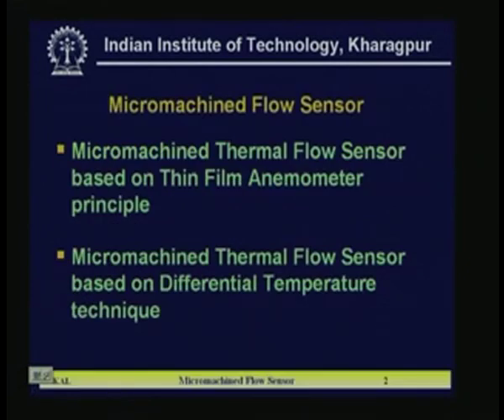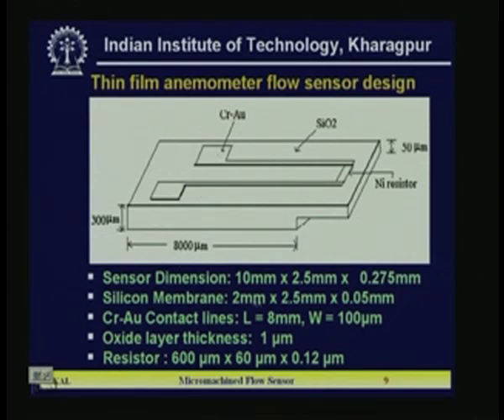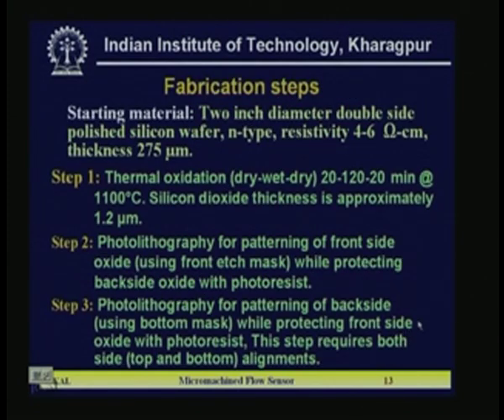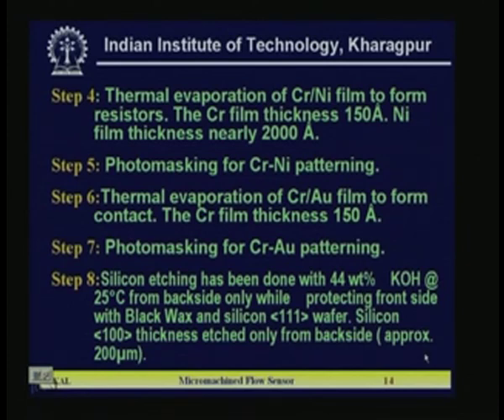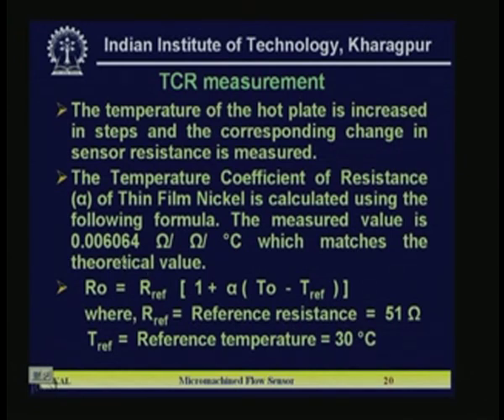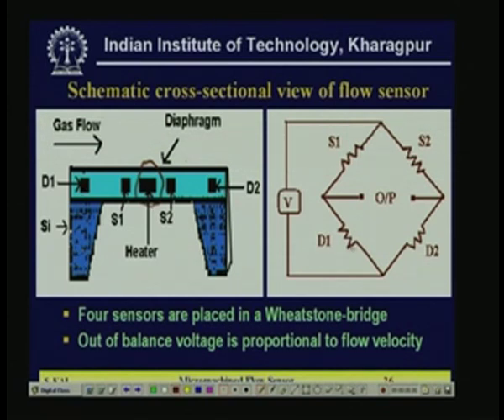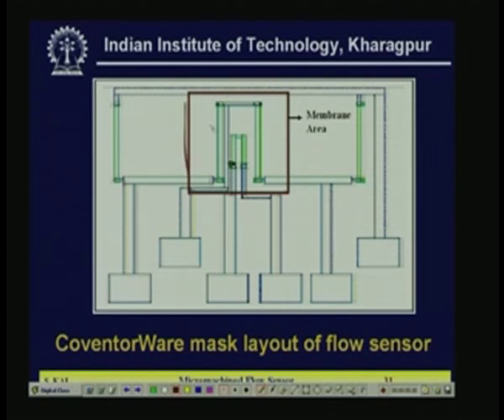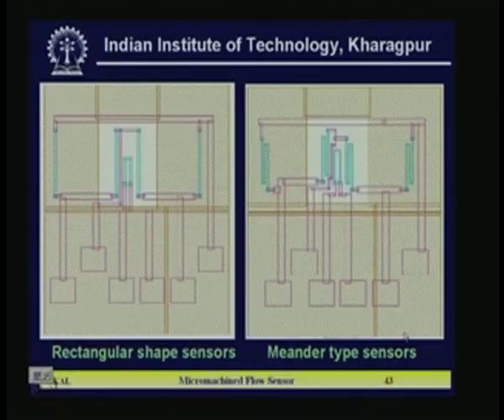Micromachined Flow Sensors